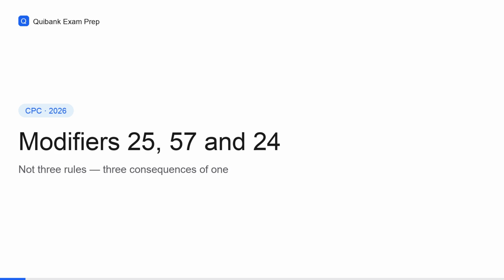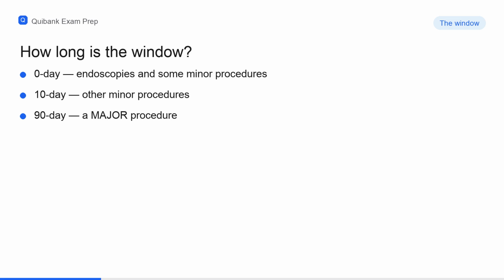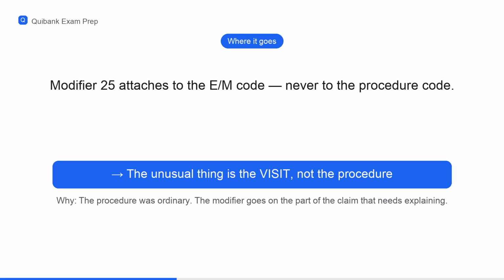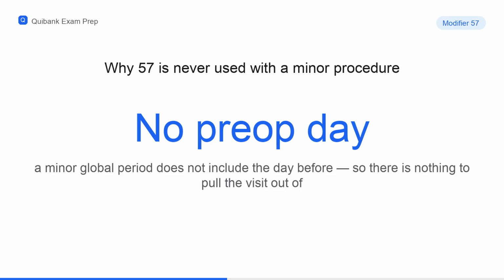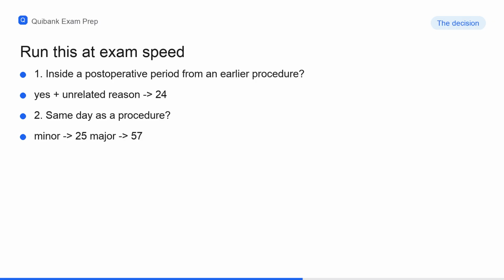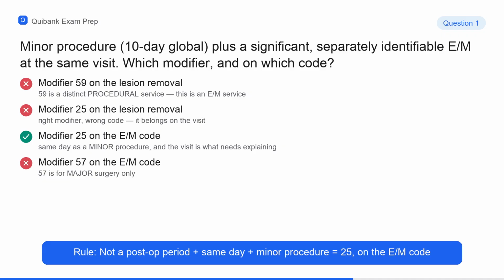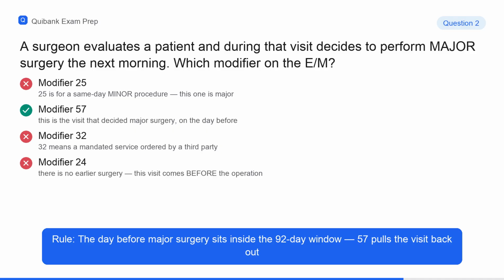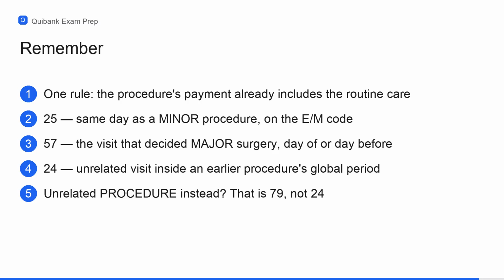CPC Modifiers 25, 57 and 24: Global Periods Explained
Modifiers 24, 25 and 57 are three of the most-missed items on the CPC exam, because they look almost identical and the exam deliberately puts them in each other's answer choices. This lesson teaches them as what they actually are: three consequences of ONE rule.

That rule is the global surgical package — a procedure's payment already covers the routine E/M care around it, for 0, 10 or 90 days. Each modifier is a different way of telling the payer that a particular visit was not part of that package. We cover the windows, the detail that decides entire exam questions (a major procedure's global period also includes the day BEFORE surgery, making it 92 days, while minor procedures have no preoperative day at all), why modifier 25 goes on the E/M code and not the procedure code, why modifier 57 is never used with a minor procedure, and how strictly the exam reads the word "unrelated" in modifier 24. Then three real practice questions worked option by option — including why 79 is the tempting wrong answer when the unrelated service is a procedure rather than a visit.

Sources: the CMS Global Surgery booklet (MLN907166) for global period indicators and the 92-day major-surgery window, and AMA CPT Appendix A for the modifier definitions.